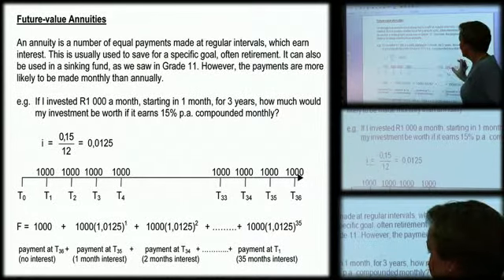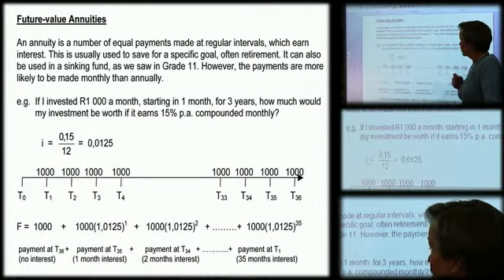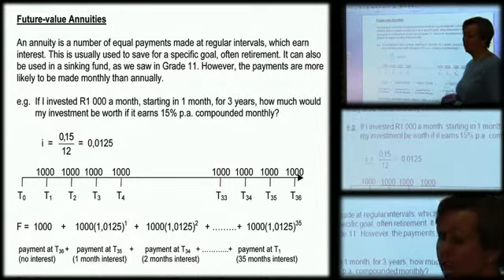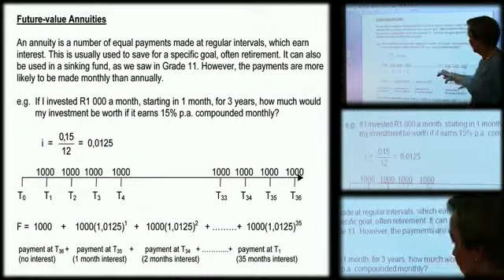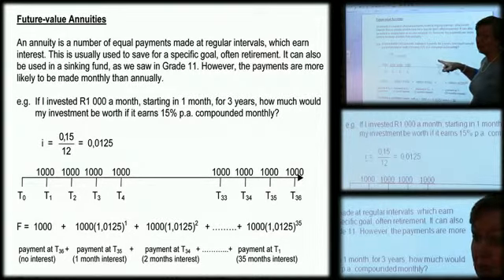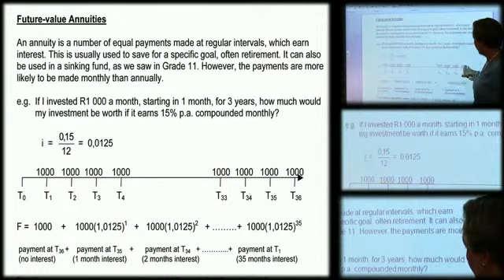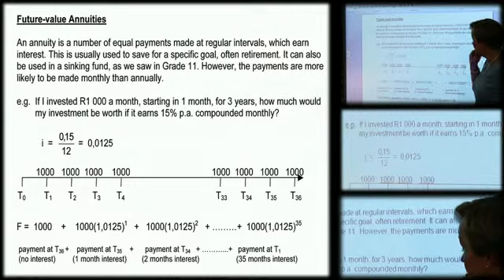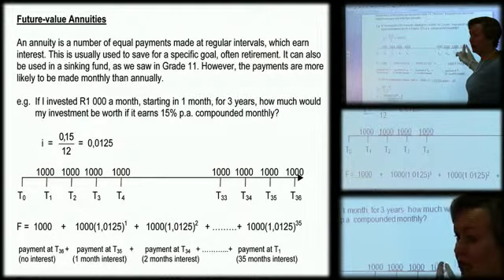Financial Maths Lesson 3